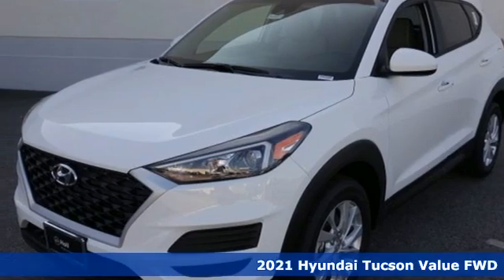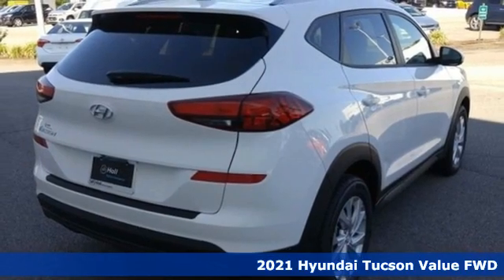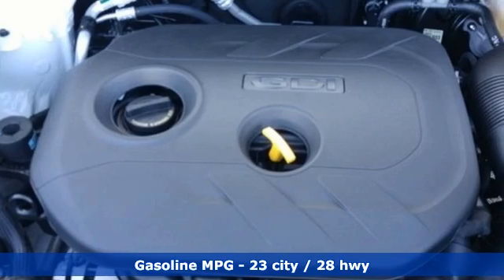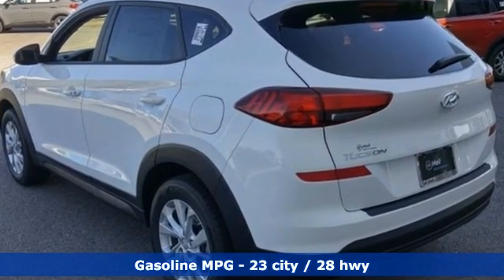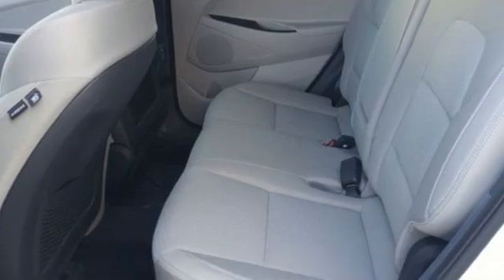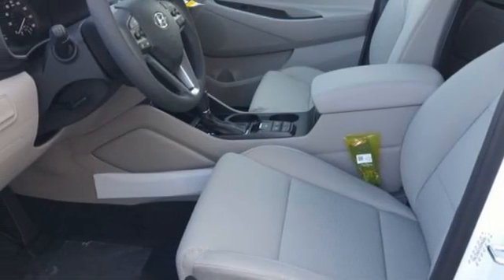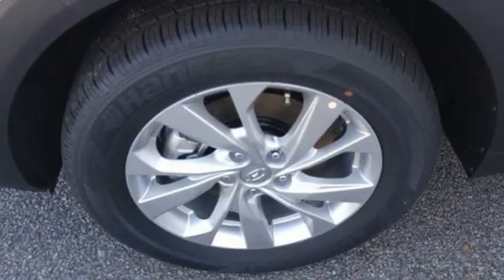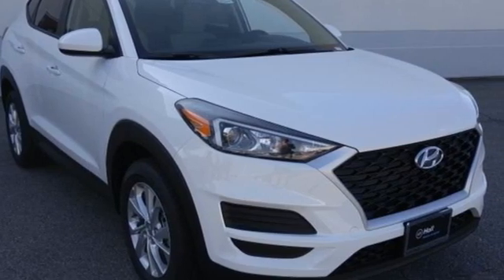New 2021 Hyundai Tucson Chesapeake VA Norfolk, VA #19210008 - SOLD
Year: 2021
Make: Hyundai
Model: Tucson
Trim: Value
Engine: I4
Transmission: 6-Speed Automatic with Shiftronic
Color: White
Interior: Gray
Stock #: 19210008
VIN: KM8J33A41MU296686

Address:
3416 Western Branch Blvd